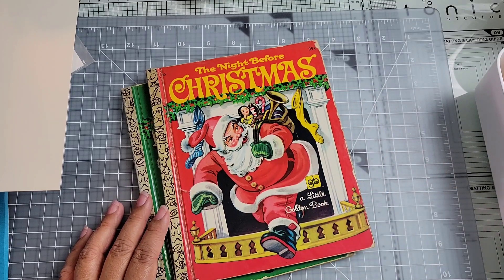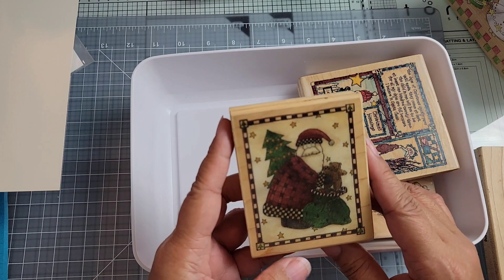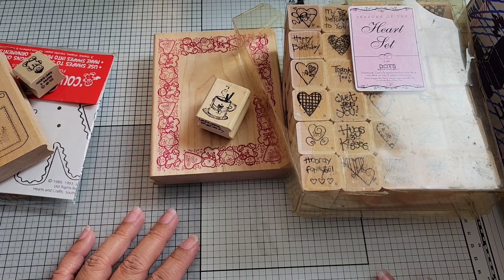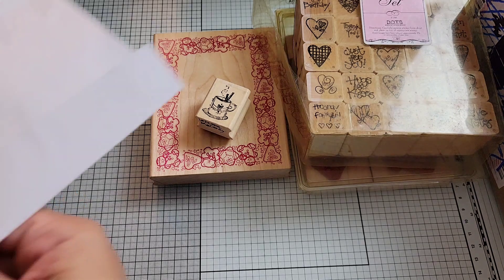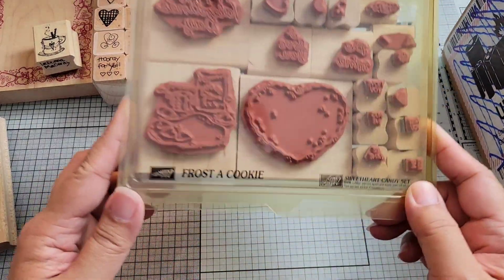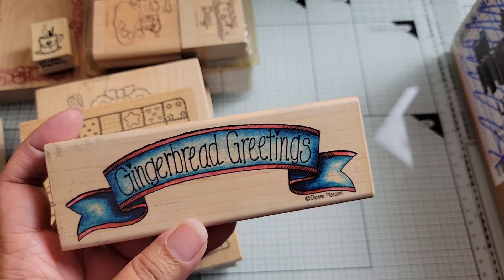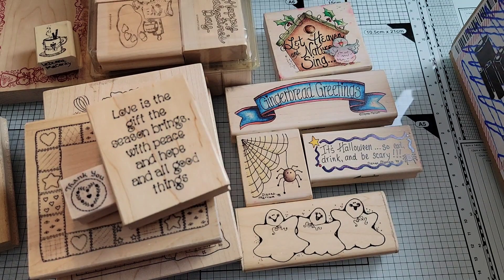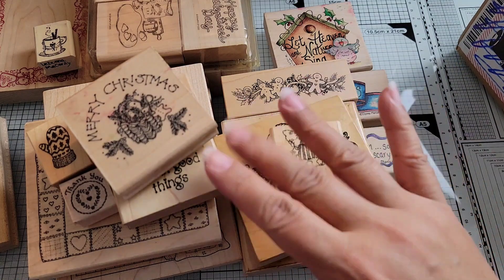More golden books and wood stamps